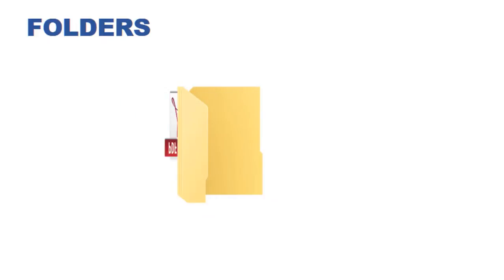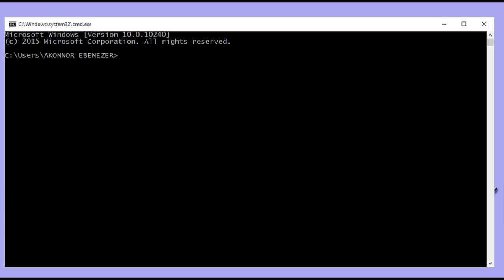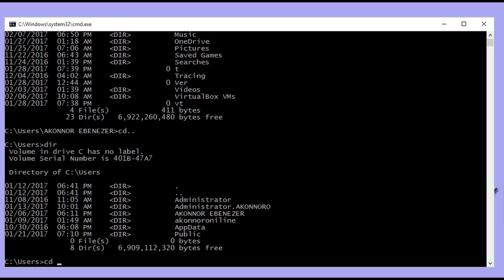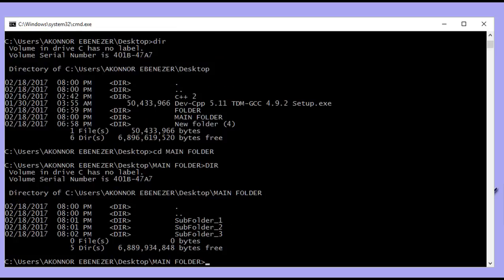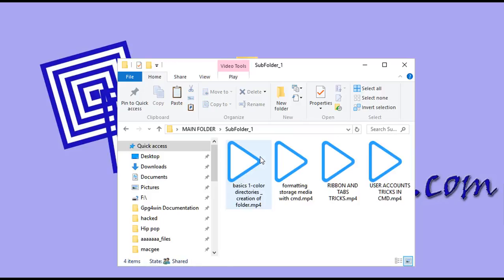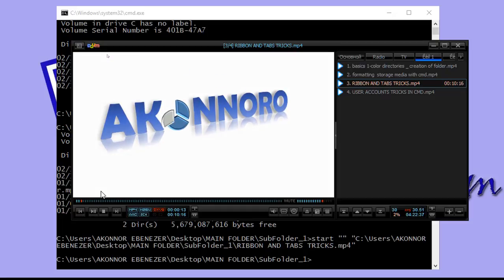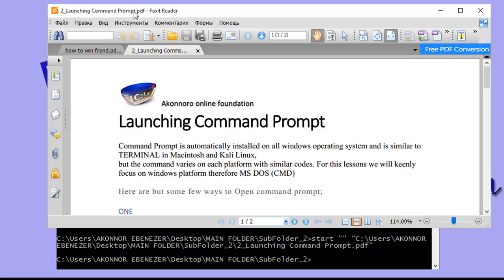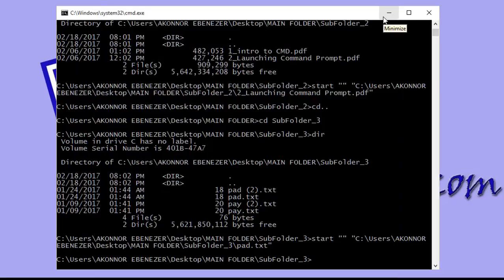4 mastering cmd directories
navigating through folders as well as opening any file format within cmd